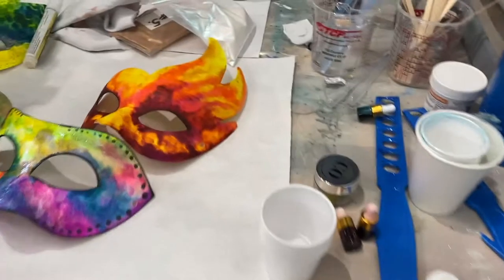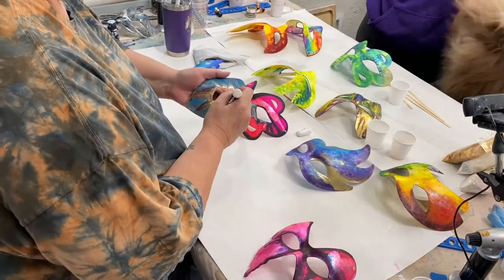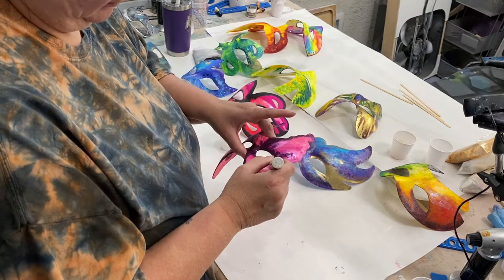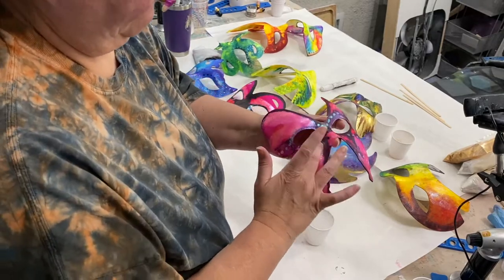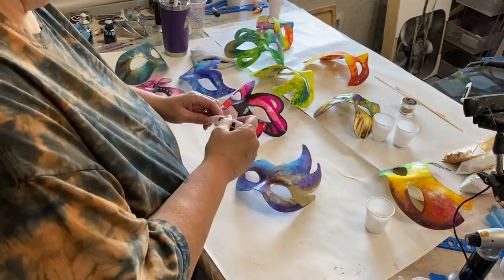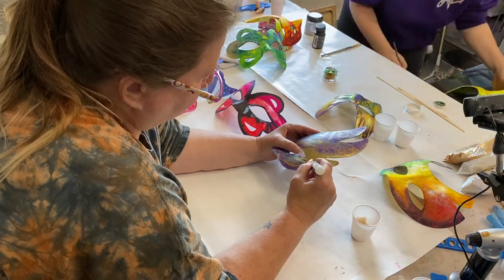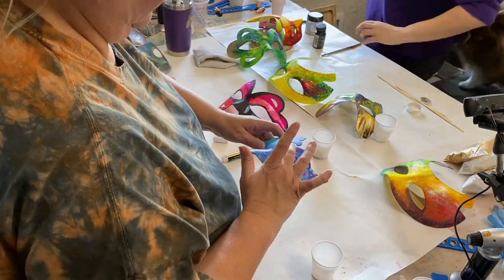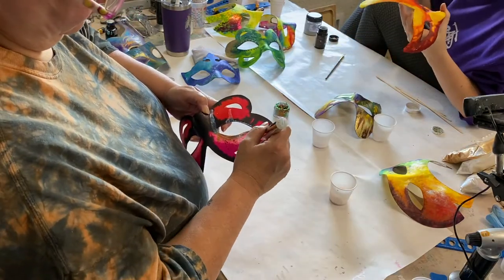Alcohol Ink onto Masks Part 2 | Playdate with ATD | 493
Howdy Howdy. This is Clara Lawrence. Join me and Erika for a playdate. We are playing with alcohol ink and masks. We had too much fun!

Artist till Death - 2Faced Chameleon Colors, USA Distributor for Color Obsession, Just Resin, Colour Passion and Resin Arte. One Stop Resin Shop

Half Mask

(Exciter Pack)
(Exciter Pack 2)
(Vibrant Collection)
(Metallics Pack)
(Blanco 4 oz)

Water Color Reservoir Brushes
Ranger Blending Solution
Black Glossy Paper
Yupo Pads